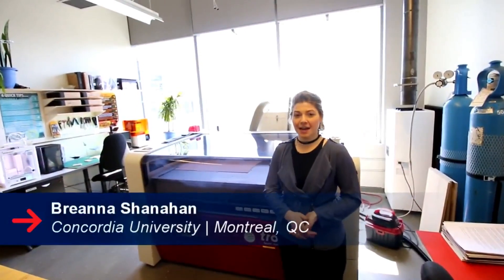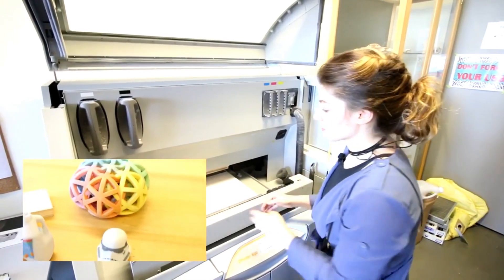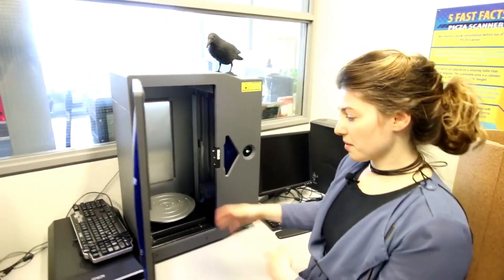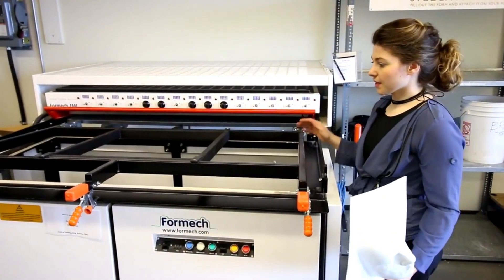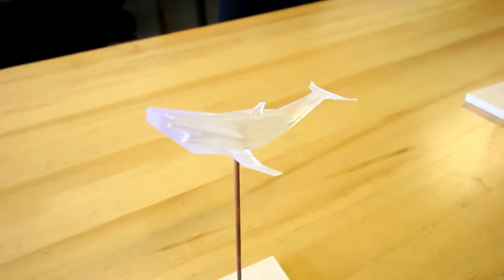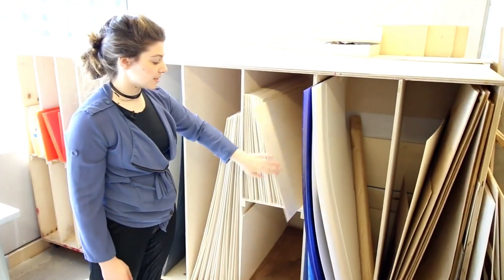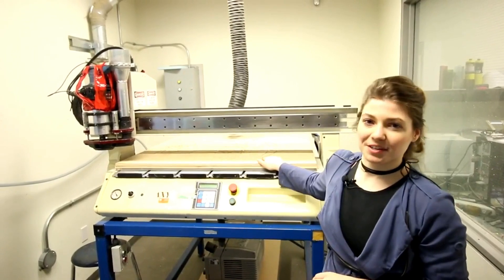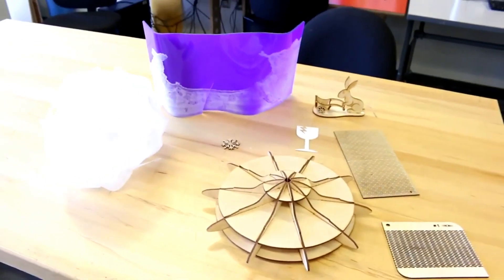Concordia University | Digital Fabrication Lab | SP500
Breanna from the Digital Fabrication Lab at Concordia University in Montreal, Canada, is giving us a tour of their amazing lab. She is showing us their great range of machines and technologies including their SP500 laser cutter.

If you're interested in purchasing laser material shown in this video, please